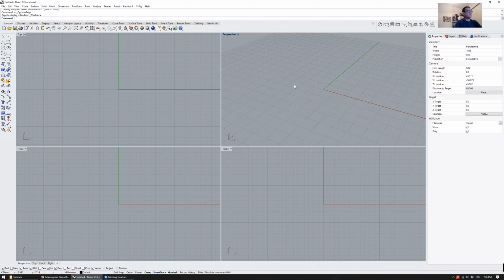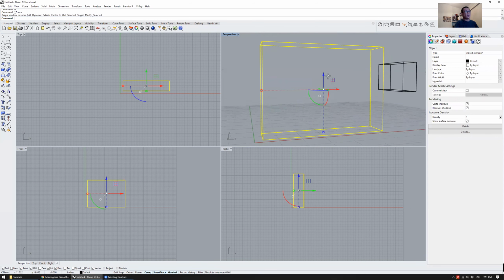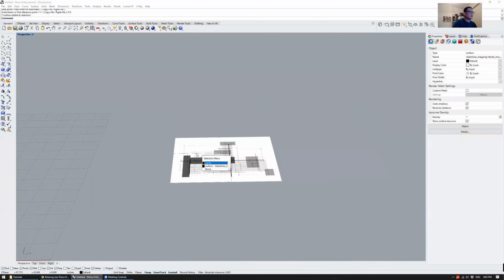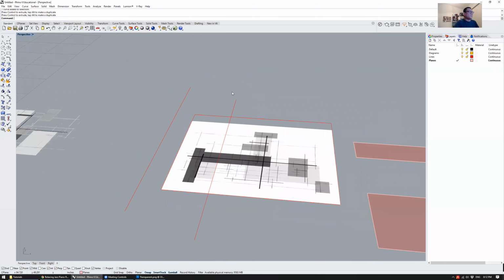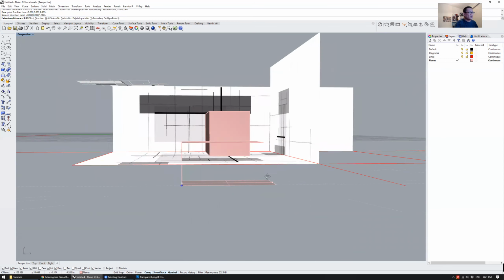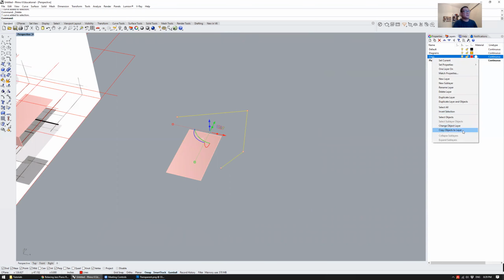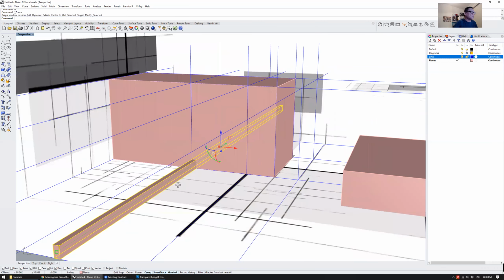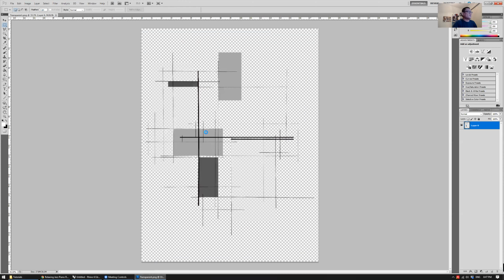D1 Rhino Basics Introduction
Rhino Command List (roughly in order of usage)

Units (set Model Units to Inches, Distance Display to Feet & Inches)
Rectangle (draw large at 12-15" square, small at 3-5" square for reference)
Picture (use this to insert your diagrams, snapping to the rectangle corners)
Scale (w/scaling factor, or w/ref. point)
Move (w/Osnap, or w/ref. point, or using the Gumball, w/Vertical)
Plane
ExtrudeCrv (w/ direction constraint)
Trim
Split
PointsOn (F10 key; Esc to exit EditPts mode)
Copy (w/ref. point, w/Vertical)
Box
ViewCaptureToFile (using the scale multiplier, set output resolution to roughly 2400 pixels wide)

General Notes:
_You may need to keep your input diagrams resolution smaller in order for the Picture command to work. If you bring it in and it shows up blank, the resolution is too high; resize it smaller in Photoshop and try again. Anything up to ~4000 pixels should
work.
_Use Layers to separate systems and Lock/Unlock layers to avoid inadvertent editing
_Use Ghosted view for better visibility
_Turn on/off your Osnap (End/Near) as needed
_Turn on Ortho Mode to keep things orthogonal if necessary